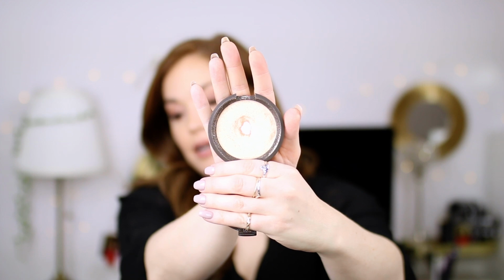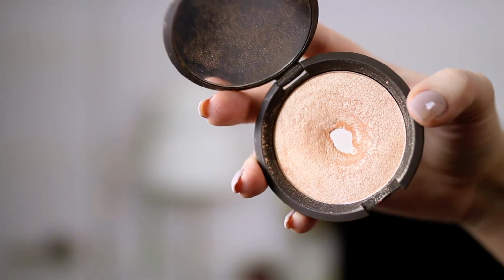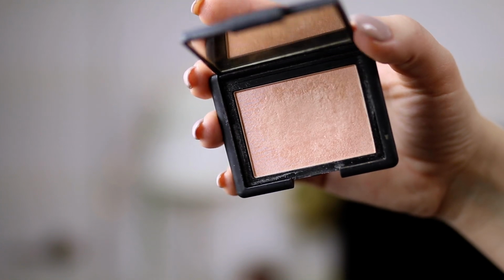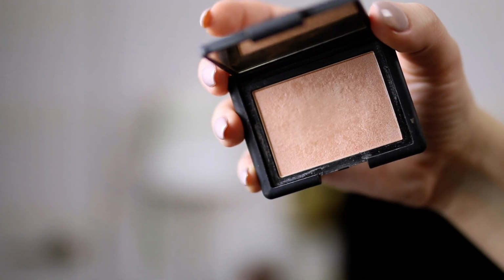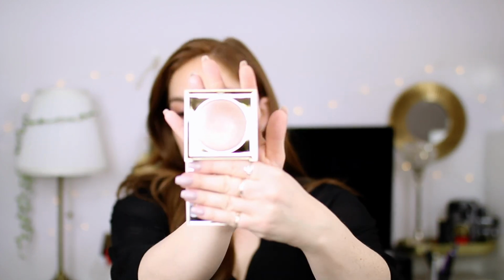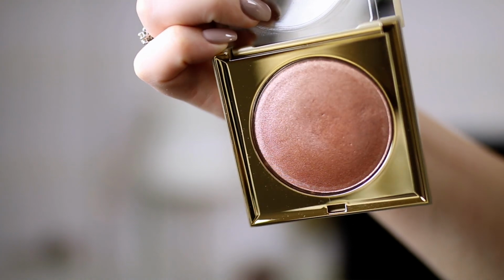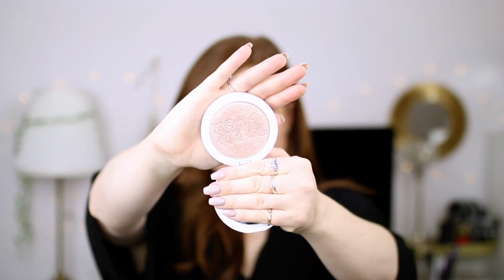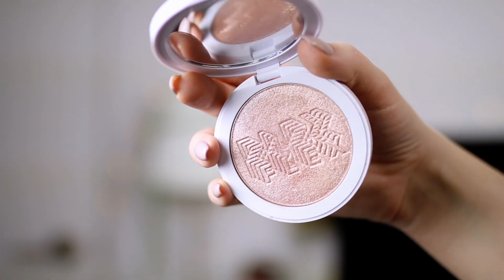TOP FIVE HIGHLIGHTERS!! For Fair Skin! 2020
Back again with a Sephora Haul!

T W I T T E R: @msbrittanysarah
S N A P  C H A T: @msbrittanysarah
F A C E B O O K

Nars Highlighter in 'Hot Sands'

Stila Heaven's Hue Highlighter in 'Kitten'

Milk Makeup Flex Highlighter in 'Lit'